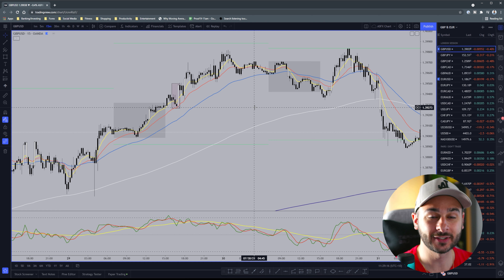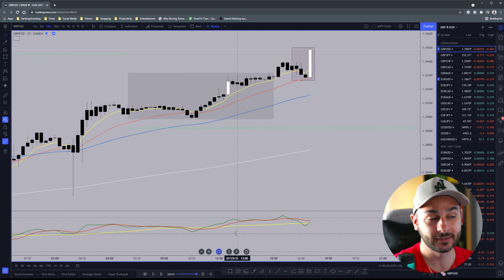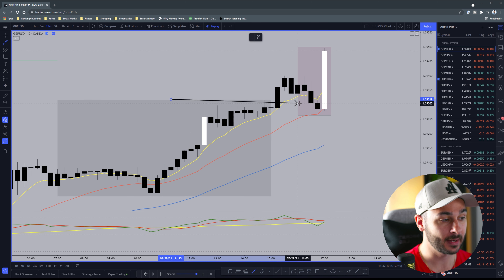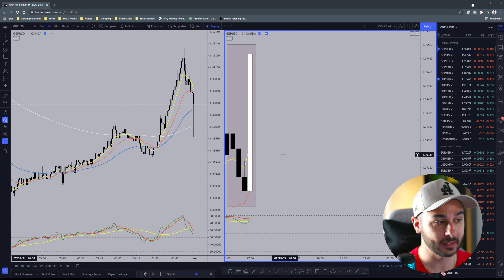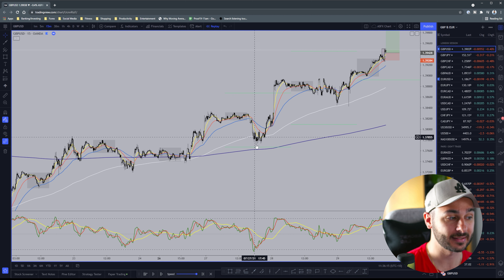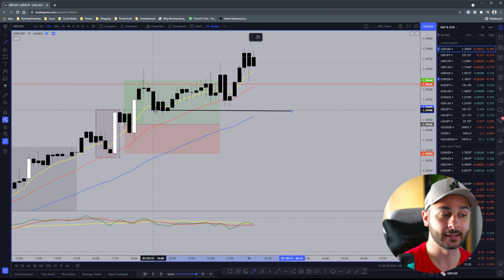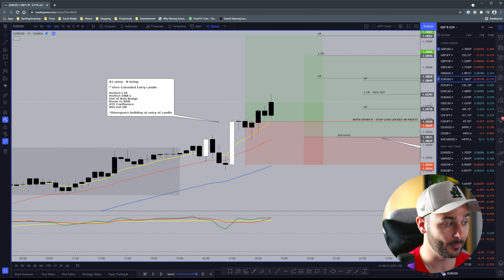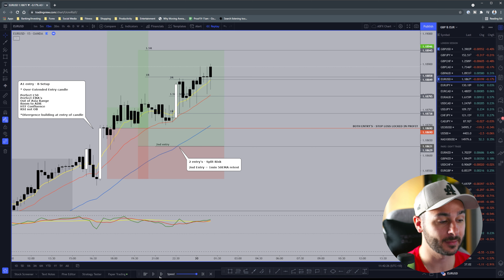Thought Process in my Trading - FOREX Trade Recaps 26th - 30th July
Thought Process in my Trading
Welcome!
In this video I go over 2 trades I took on GBPUSD & EURUSD and take you through my thought process.

Results from what Jerome Lampasi teaches may not be typical nor expected for every person. Jerome is a investor and currency trader. This is not a “get rich quick” scheme. Your results may be better, worse or the same as Jerome's.

By accessing this information you are acknowledging your understanding and consent to the foregoing and shall not hold JL liable.